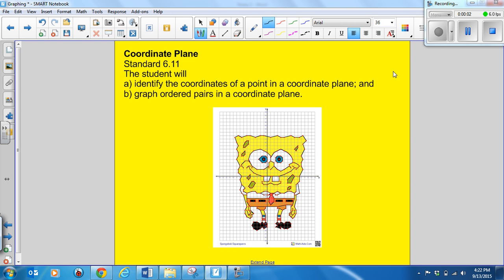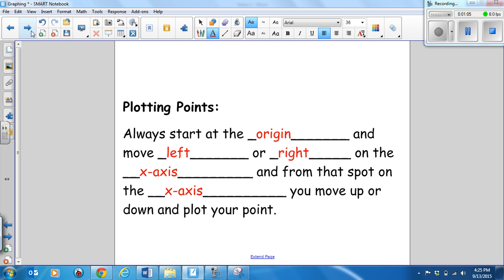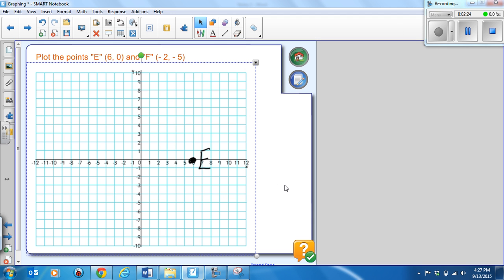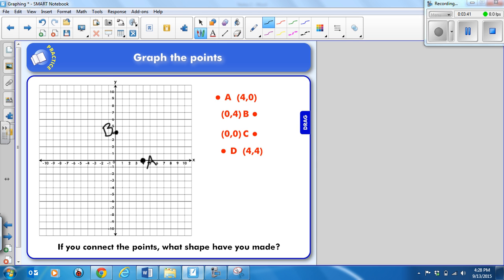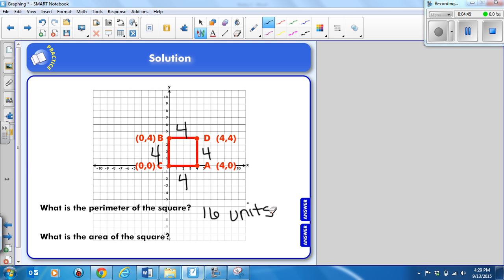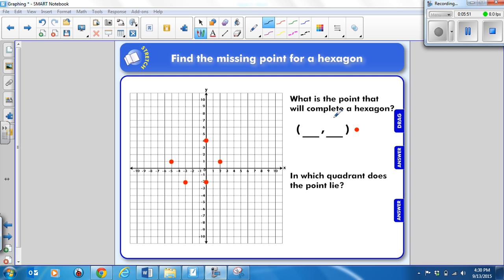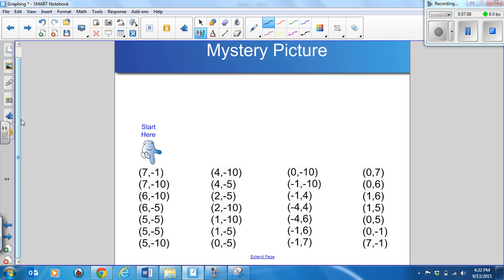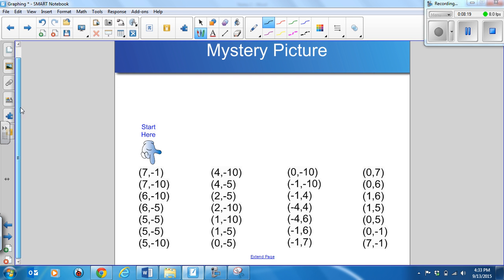Coordinate Plane plotting points